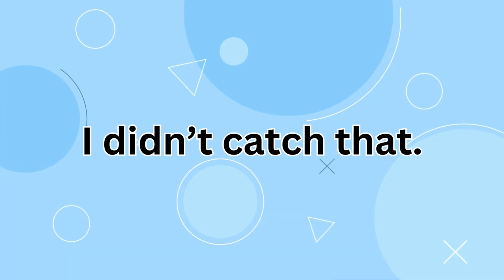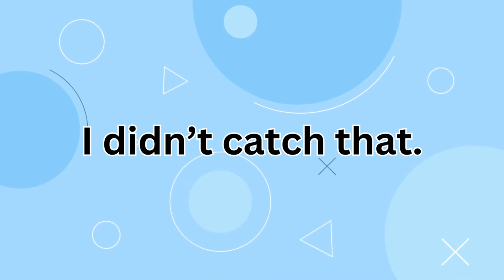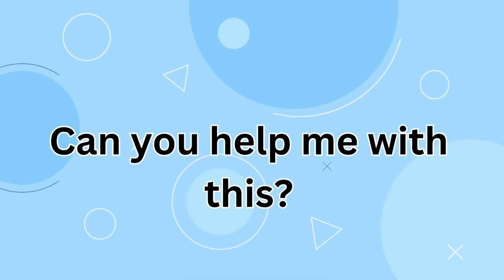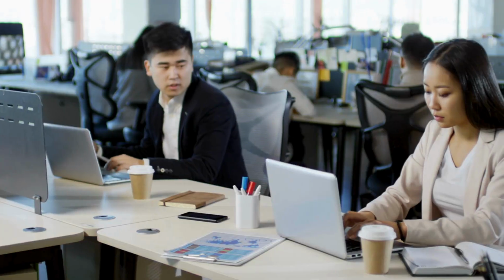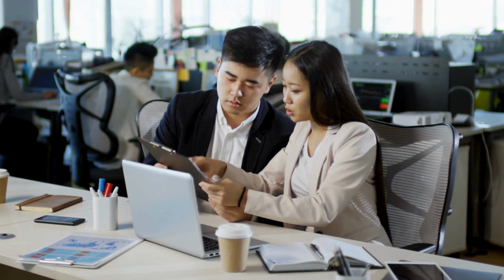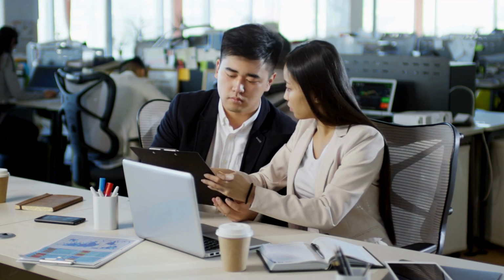Speak English Fluently: 10 Essential Phrases You Need to Know!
Are you looking to speak English more fluently and naturally? In this video from Tiny Steps to English, we share 10 essential English phrases that you can use in daily conversations! Whether you’re greeting someone, asking for help, or expressing your opinion, these phrases will help you sound more confident and fluent.

📌 What You’ll Learn:

Useful phrases for greetings and small talk
How to ask for help or clarification in English
Tips for giving opinions and making suggestions
Practice examples to help you master these phrases
These simple yet powerful phrases are perfect for beginners and intermediate learners who want to improve their English-speaking skills. Don’t forget to practice with us in the comments and share your own sentences!

Let's take tiny steps to big English fluency together!